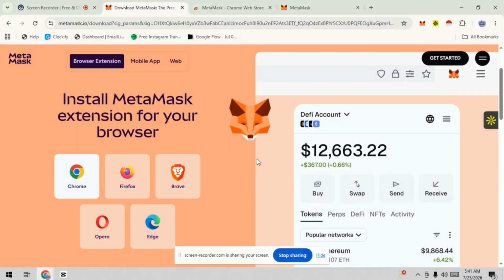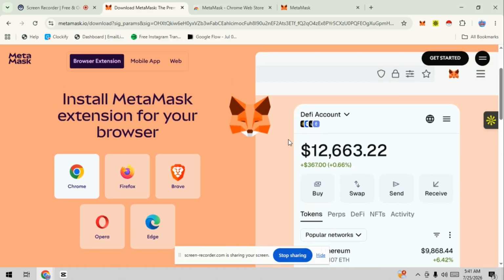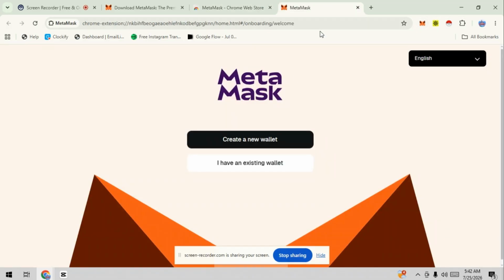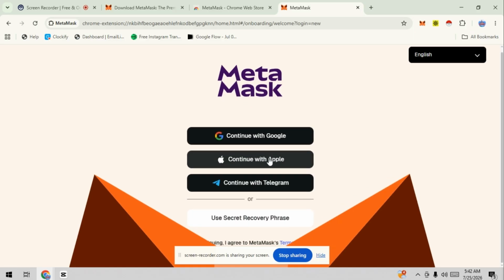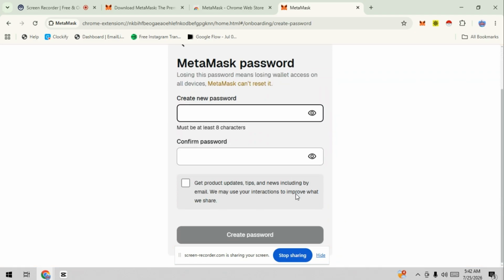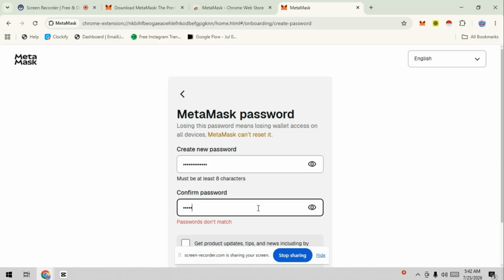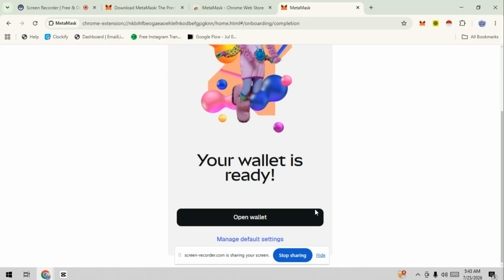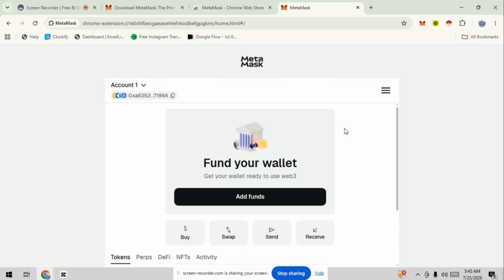How To Create A MetaMask Wallet (Easy Guide)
Learn how to create a MetaMask wallet with this easy step-by-step tutorial. This guide shows how to set up MetaMask, create a MetaMask account, install the MetaMask wallet, secure your crypto wallet, and start using MetaMask for beginners. Whether you're new to cryptocurrency, Ethereum wallet, or Web3 wallet, this tutorial covers everything you need.